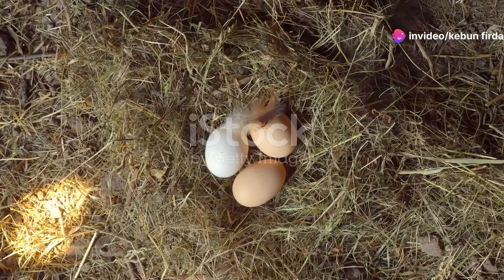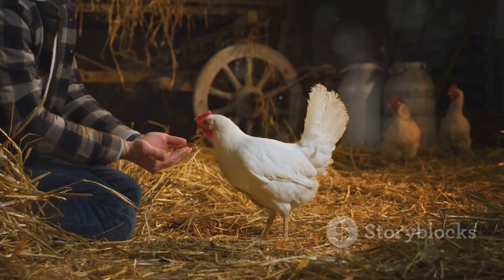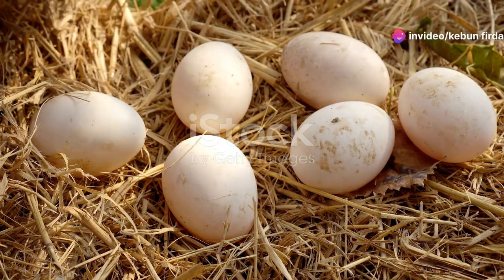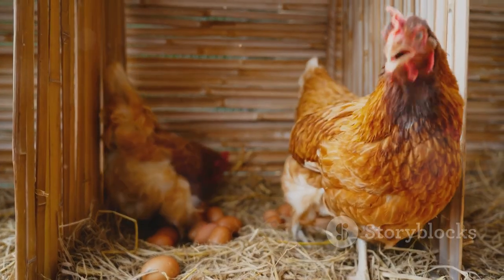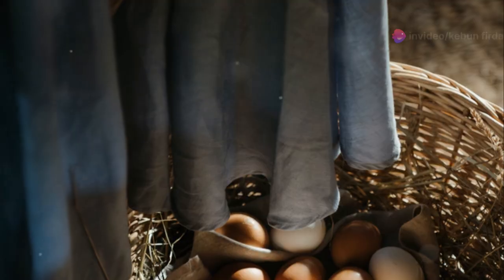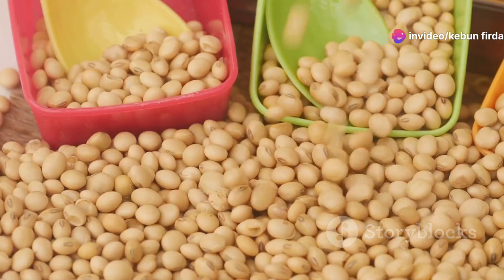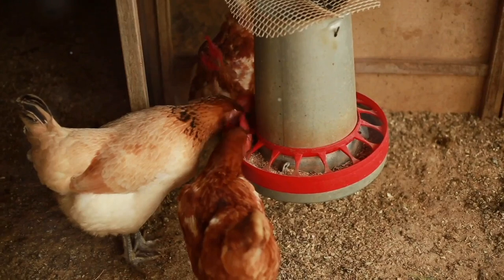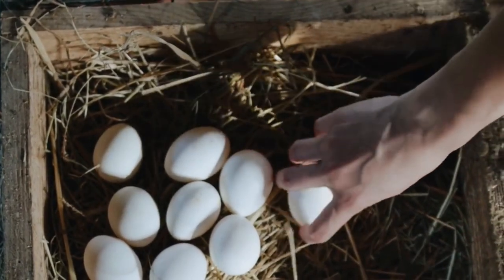Raising Chickens for Eggs: Collecting & Feeding Tips!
Experience the joys and rewards of raising backyard chickens! 🐔 From a consistent supply of nutritious eggs to the excitement of a daily treasure hunt, this video covers everything you need to know about chicken care. Discover the essentials like a safe coop, proper food, and space for your hens to roam. Learn the delicate art of egg collection, storage tips, and the importance of a balanced diet for your flock. Don't miss our guide on feeding schedules, tasty treats, and maintaining clean water. Plus, we share tips on observing your chickens for a healthy, happy coop.

OUTLINE:

00:00:00 Backyard Chickens, Fresh Eggs
00:03:04 Finding Those Hidden Treasures
00:06:11 Collecting Eggs With Care
00:06:38 Ensuring Egg-cellent Quality
00:07:08 Keeping Eggs Fresh and Delicious
00:07:40 A Recipe for Happy Hens
00:09:36 Creating the Perfect Blend
00:10:08 Tasty Treats for Your Flock
00:10:39 Keeping Your Chickens Hydrated
00:11:09 Establishing a Routine
00:11:39 Healthy Chickens, Healthy Eggs